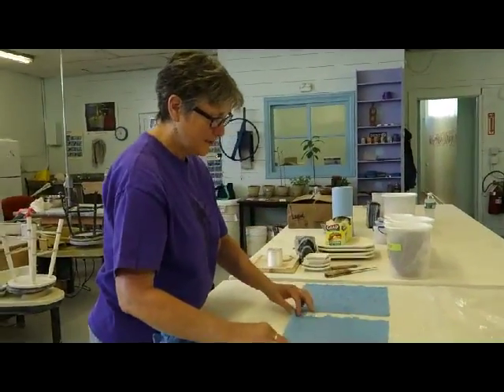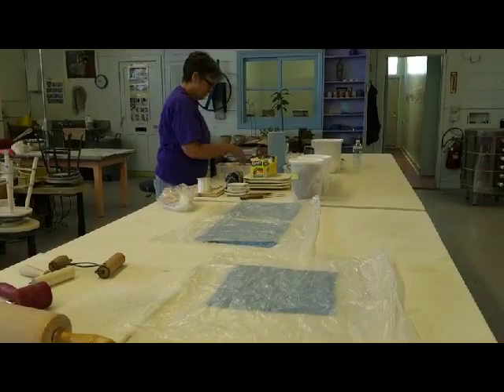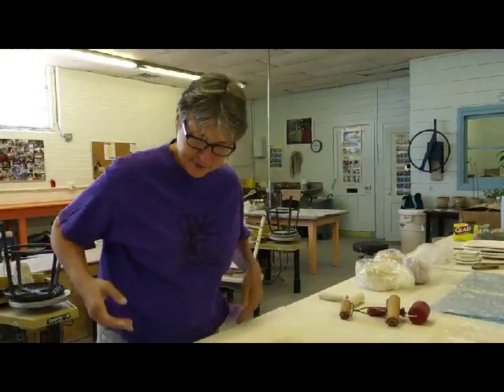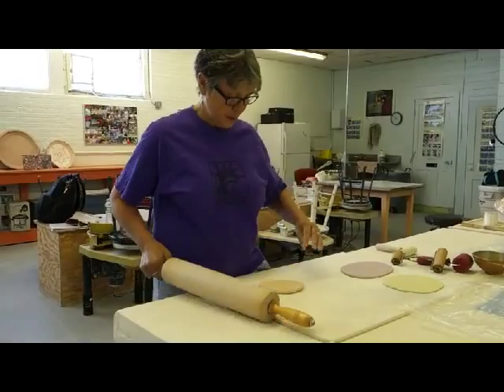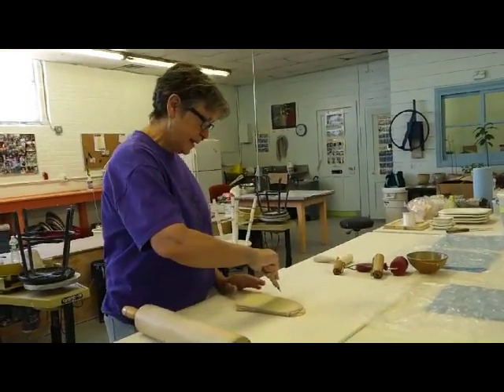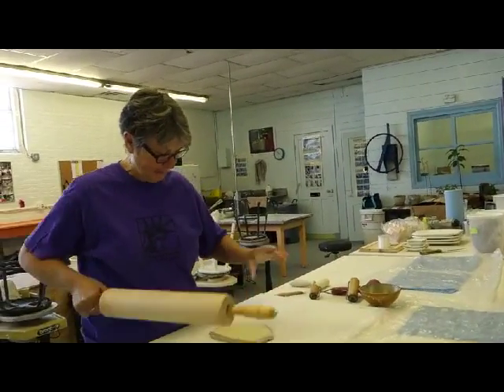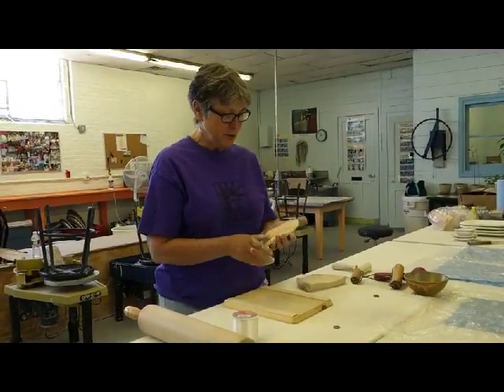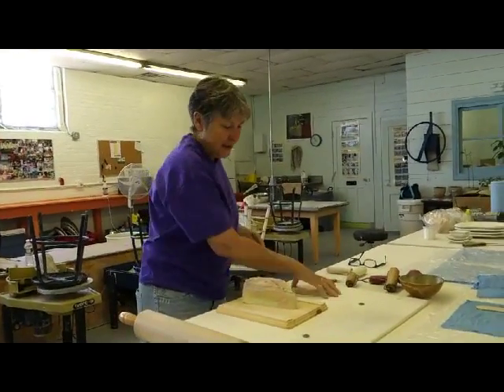Rolling Colored Clay Pt1. Visit MonroeClayWorks.com.